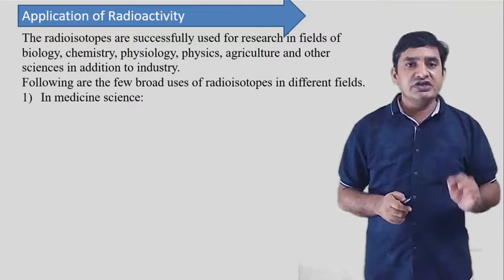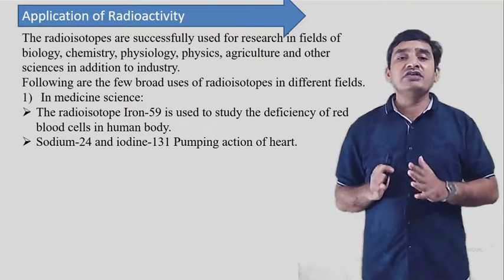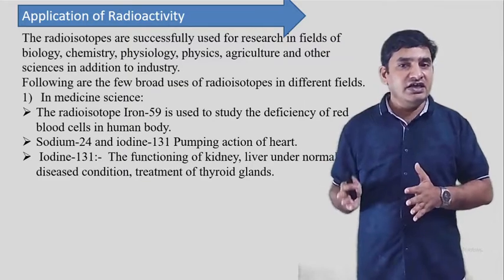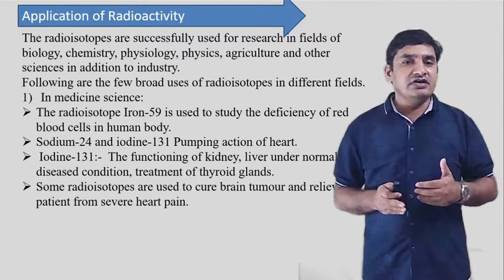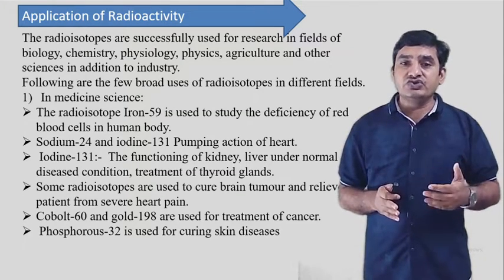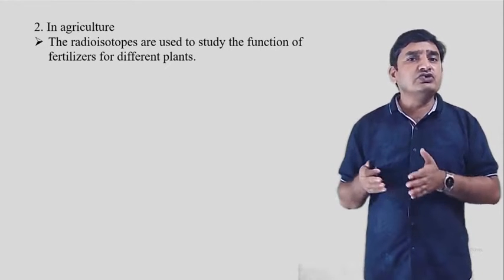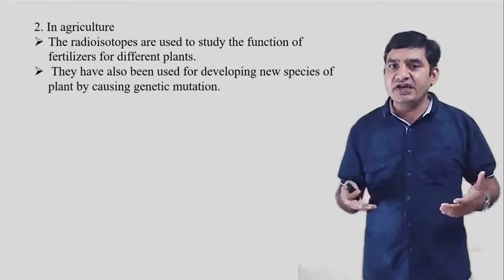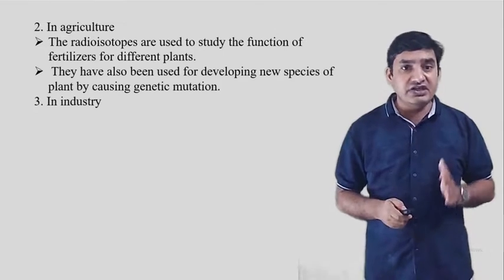T.Y.B.Sc.|Nuclear Physics | Lecture :-21 Application of Radioactivity | Dr.Ganesh Mogal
Lecture :-21 Application of Radioactivity